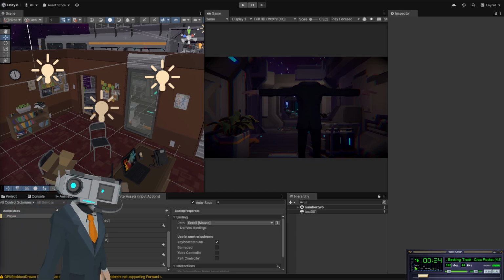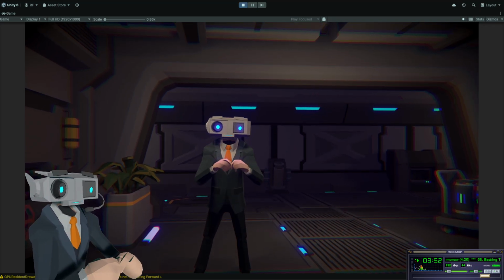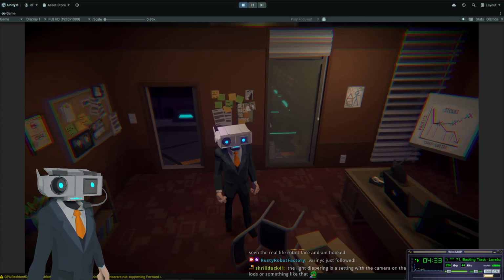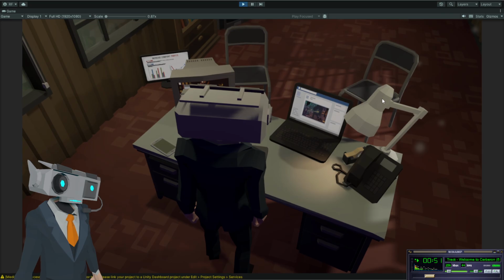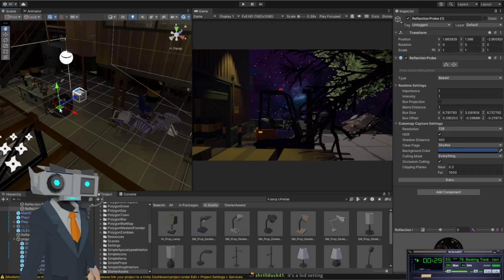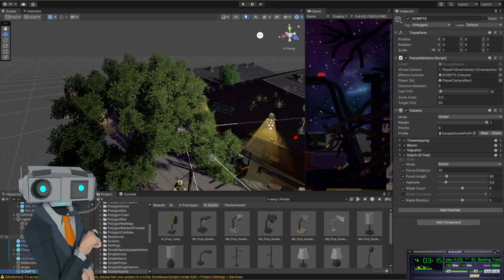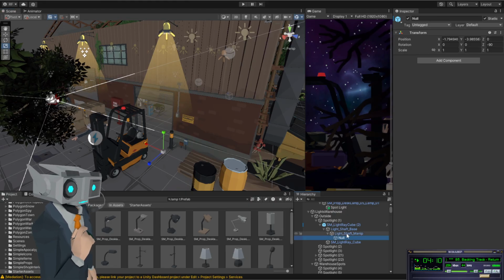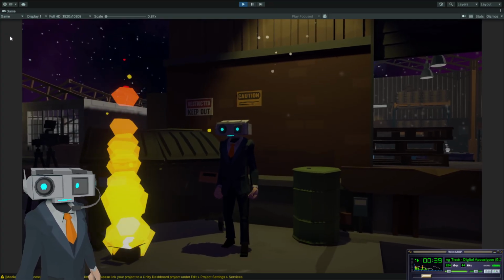Work on the factory level continues - vod 081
Laid-back (i was probably sick) work on the factory environment.